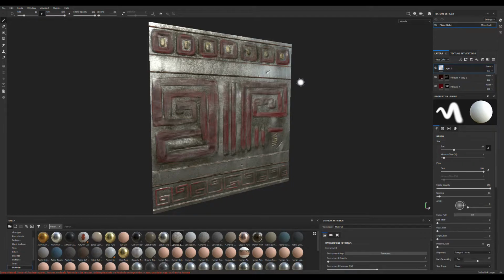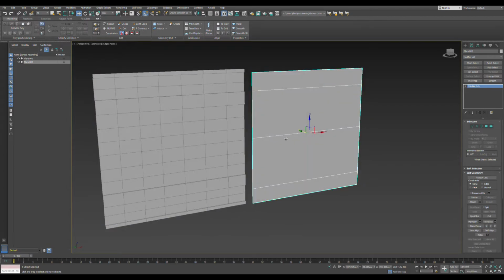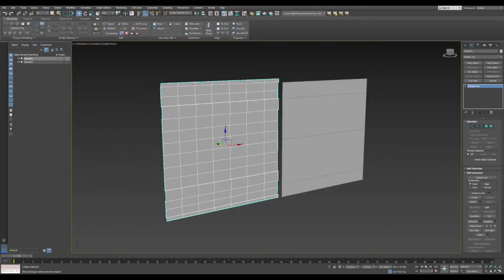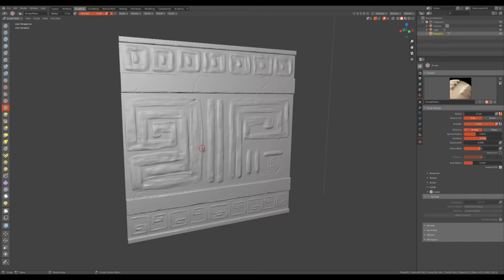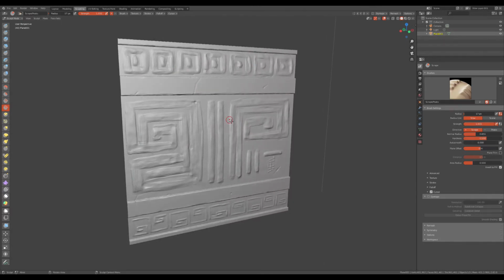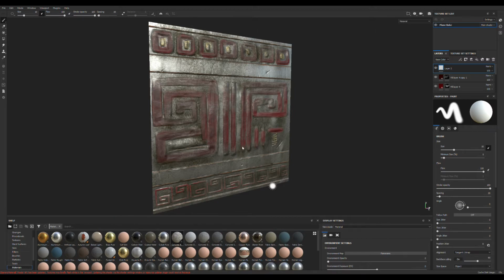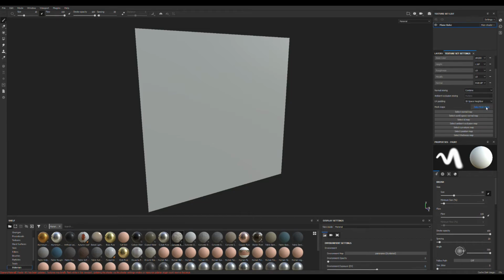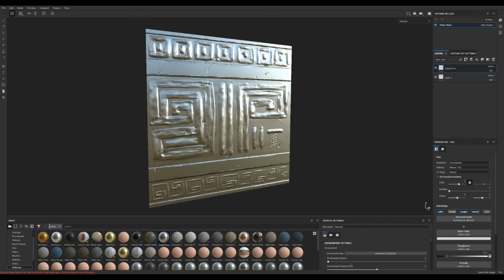A complete overview of creating a trim sheet